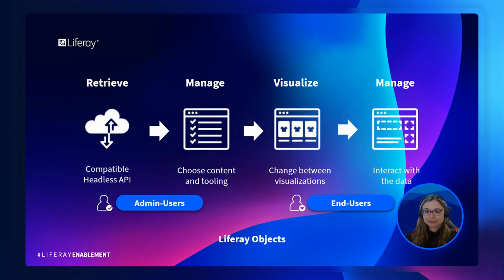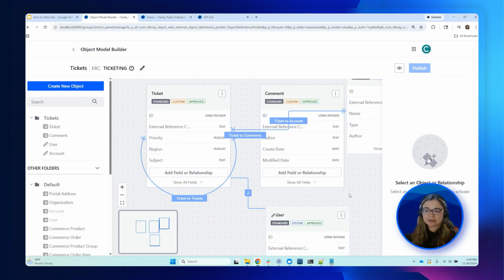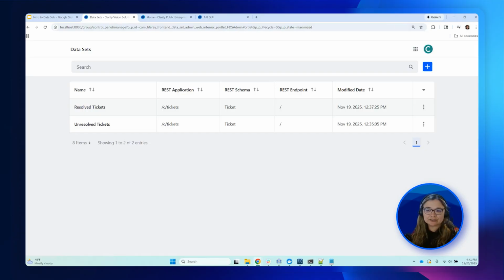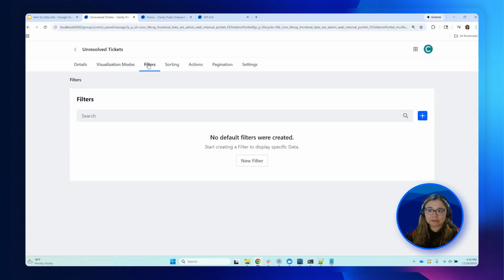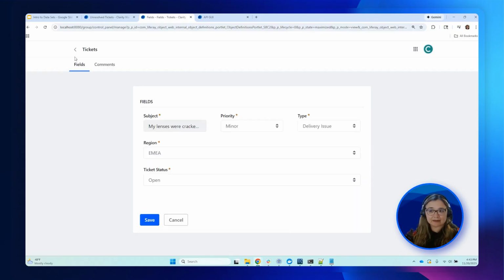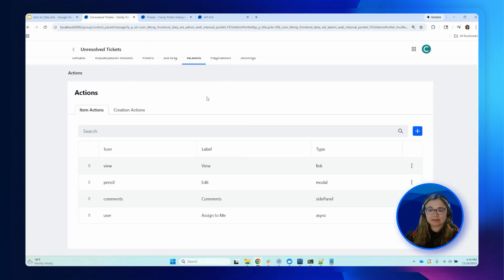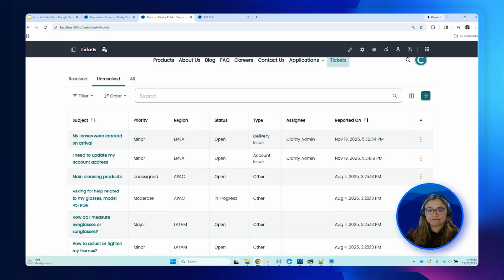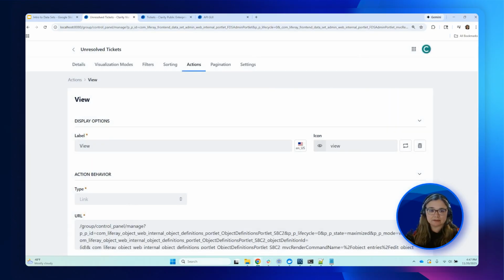Introduction to Data Sets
This video provides an introduction to Liferay Data Sets, which are designed for visually assembling, managing, and displaying your own data. Data sets are built directly on top of Liferay Objects.

The core concept of data sets is completing the Model-View-Controller pattern:

Model: Liferay Objects
Controller: Object actions
View: Data sets, which visually assemble and display the data

A data set is a structured, reusable collection of data. It is a flexible way to retrieve data from any compatible headless API and use it across multiple components and applications within Liferay.